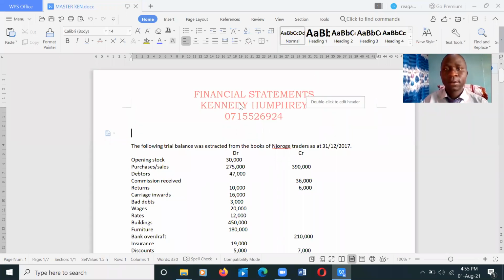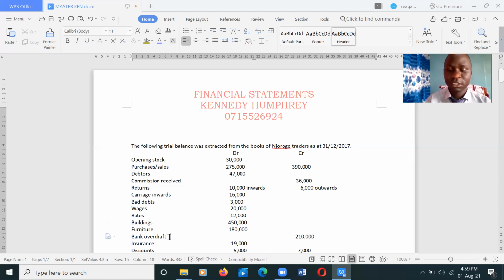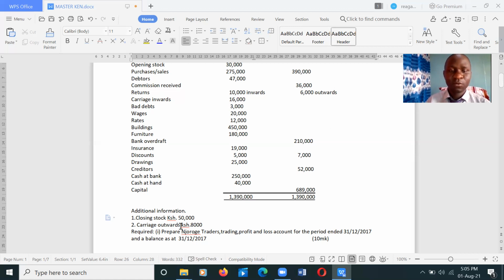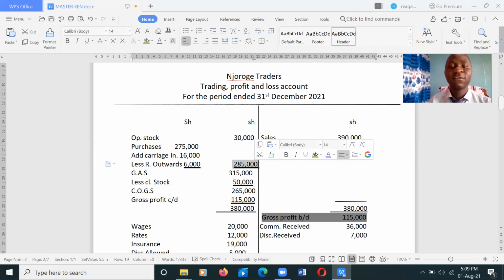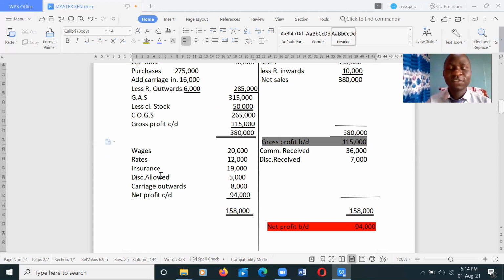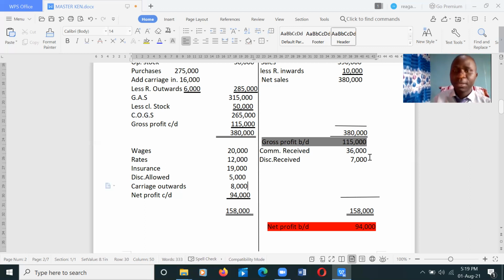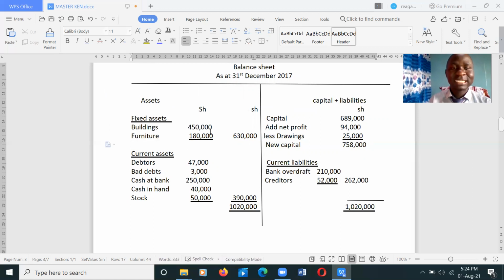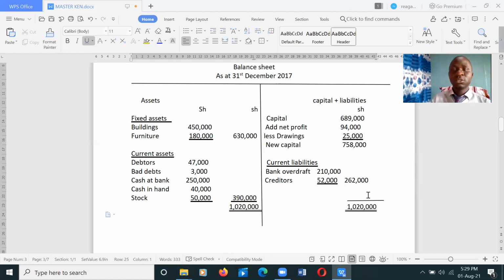ACCOUNTING FINANCIAL STATEMENTS